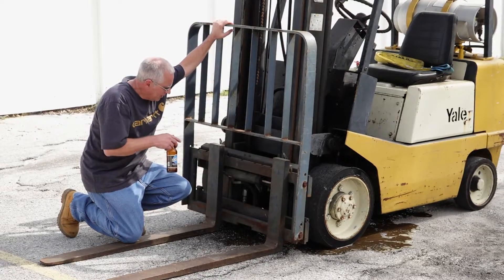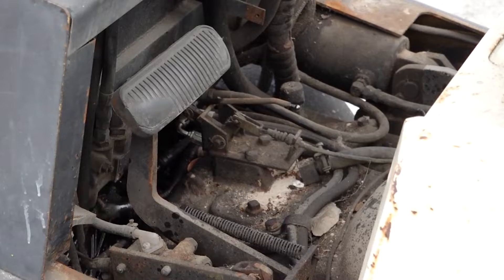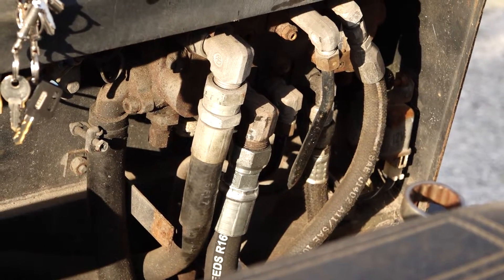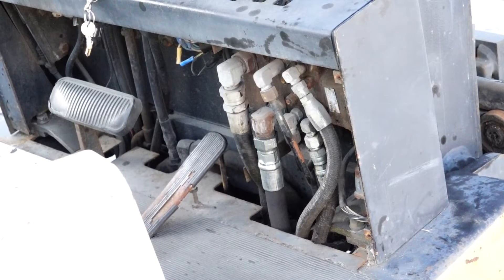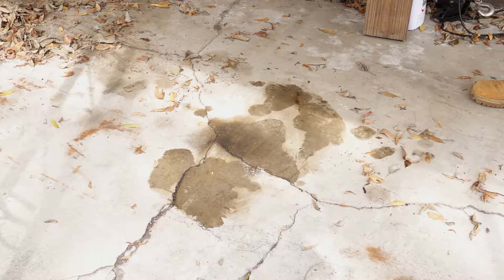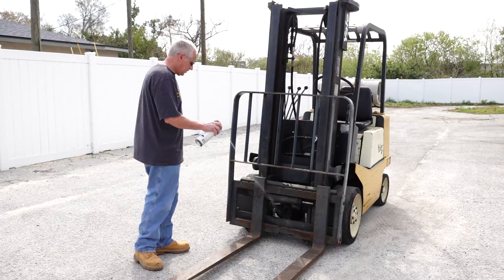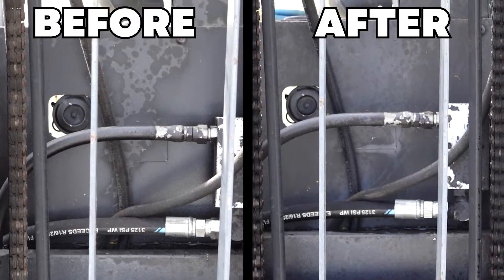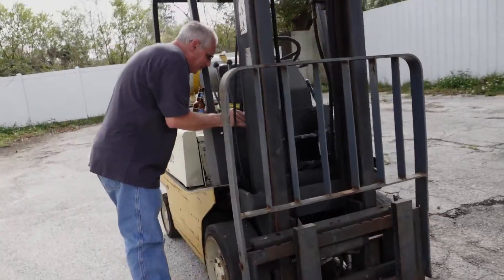How To Replace Hydraulic Hose in Forklift - Yale Forklift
Simple How To Replace Hydraulic Hose, in this case it was a 5000lb forklift, but the process is the same for any equipment with hydraulics.

The big lesson is that the process is simple and the hoses are readily available at any hydraulic supplier. The hoses are nothing more than a standard high pressure hose, cut to length and fittings are crimped on each end.

There are endless types of fittings and they are very specific to each application, so you may have to order some if they are not in stock at your local distributor.

Most places that sell equipment, skid steers, tractors and such will have the ability to make hoses.

If we called a mobile forklift service it would have been $300 for a service call, $150 for the hose, fluid and they would likely try to sell you more hoses telling you that they are old and will break soon. While that is true, it is still much cheaper to do it yourself.